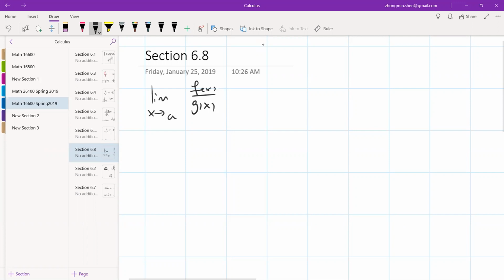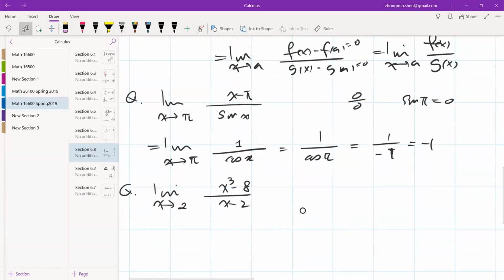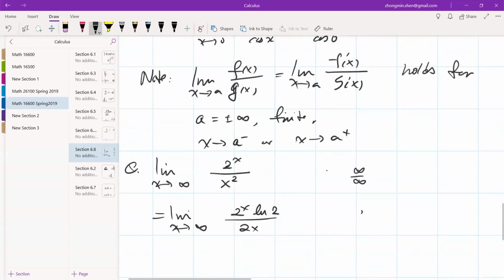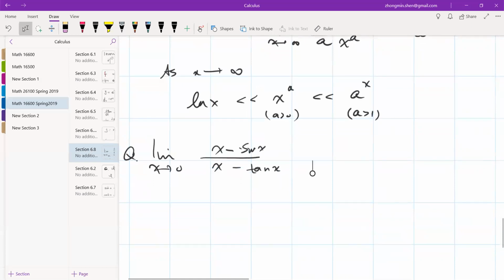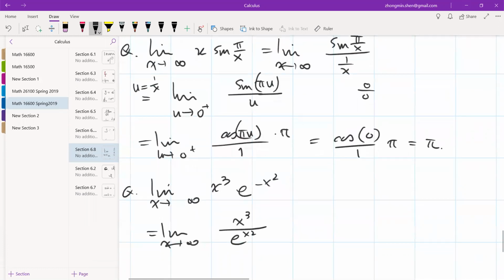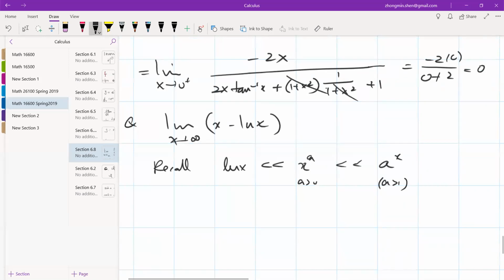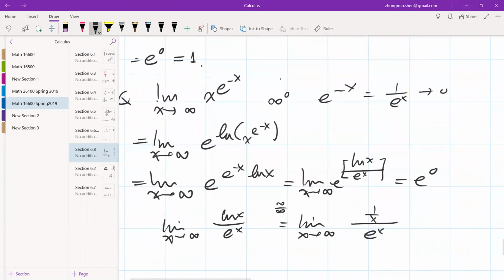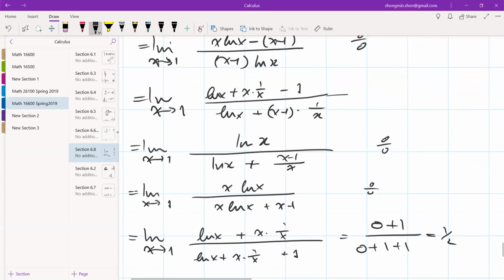Shen's Calculus II 6 8 Indeterminate Forms and L'Hospital's Rule